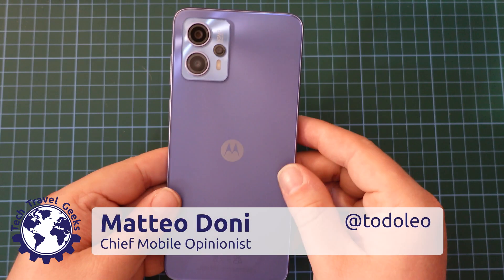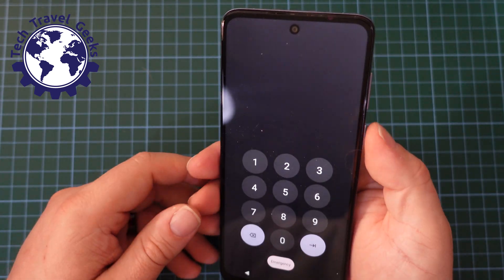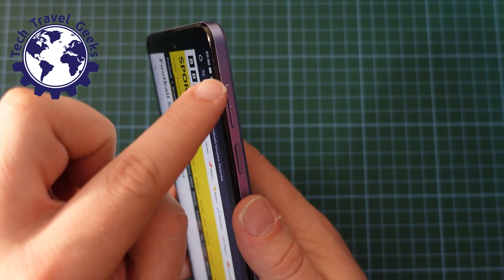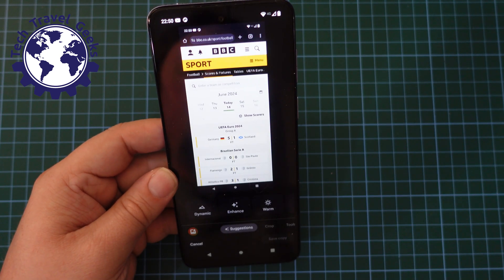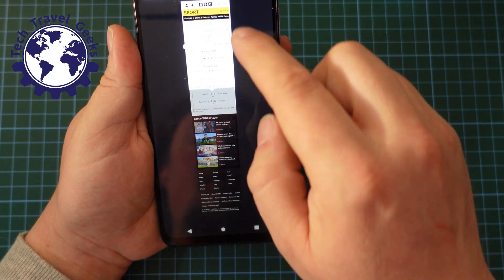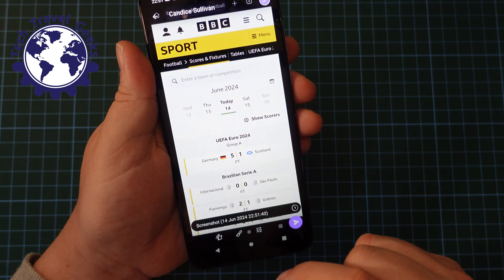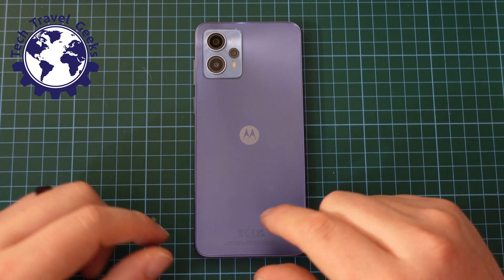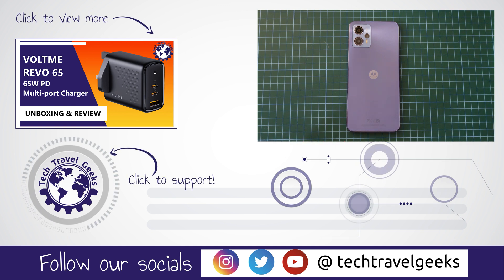How to take screenshots on Motorola Moto G13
Our Chief Mobile Opinionist, Matteo, walks us through how to take screenshots on the Motorola Moto G13.

Motorola Moto G13 available to purchase on Amazon